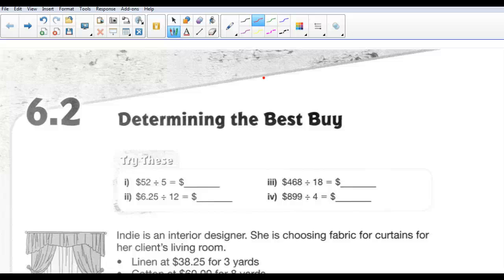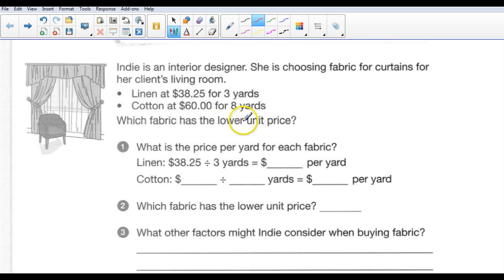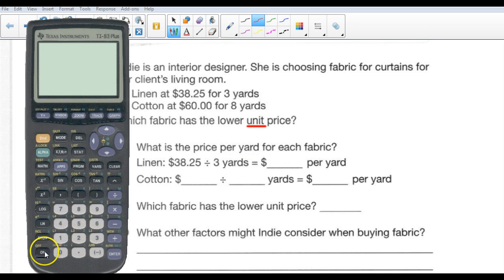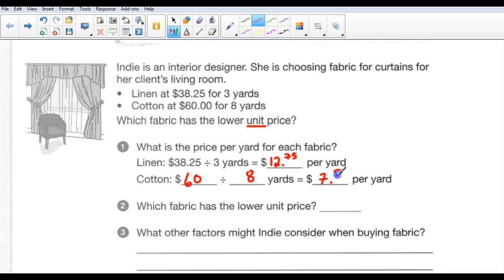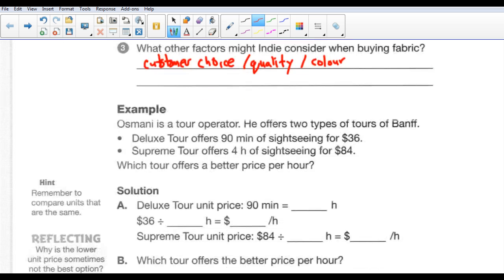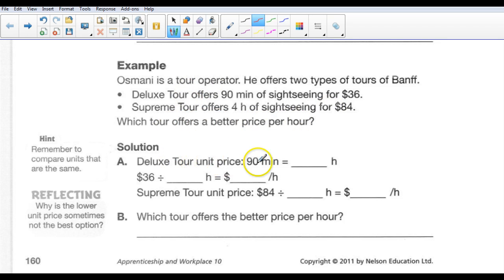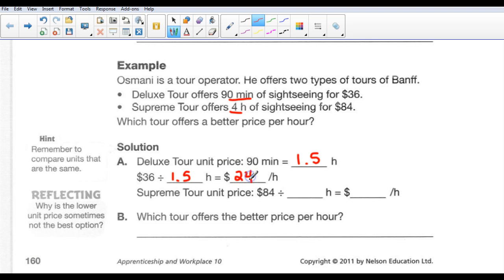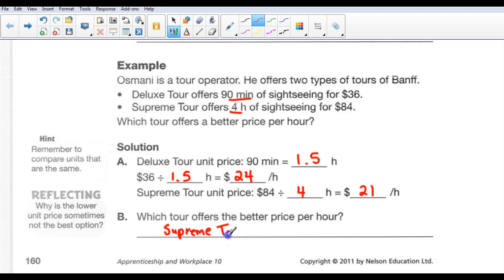6 2 Determining the Best Buy